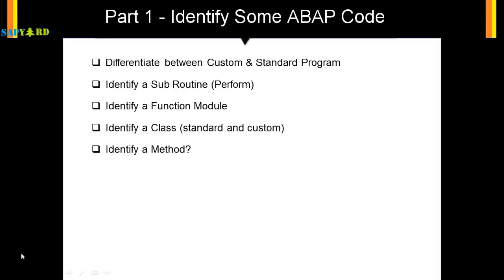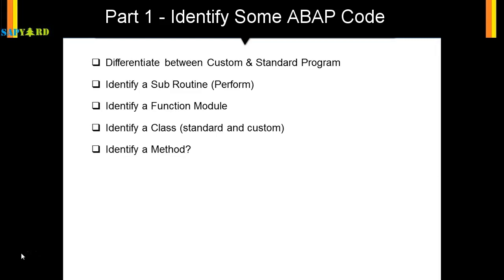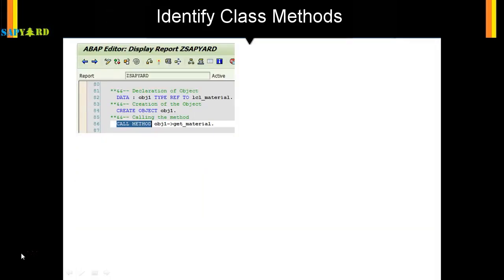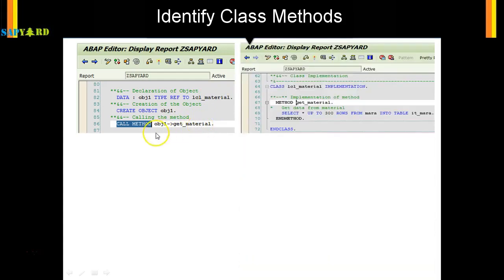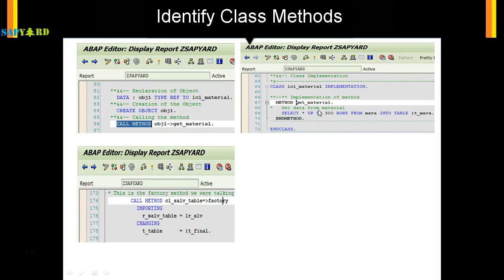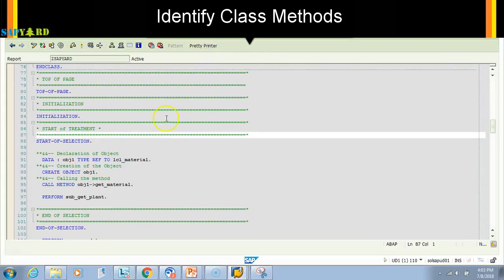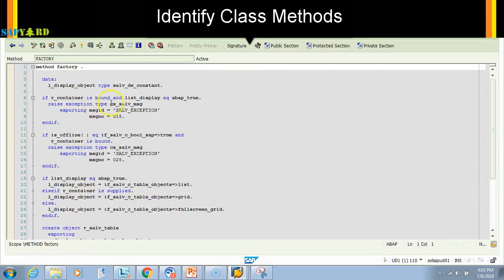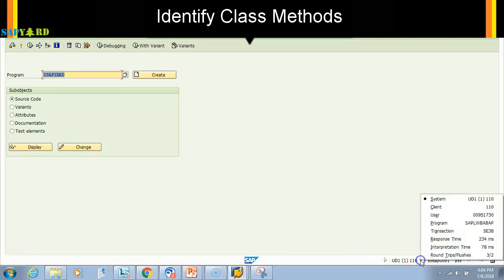007 Identify Class Method